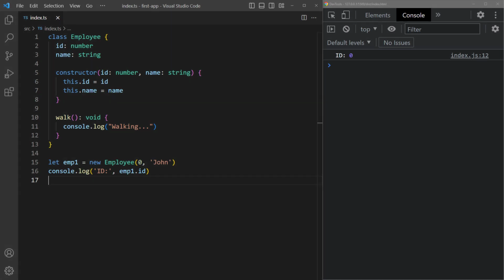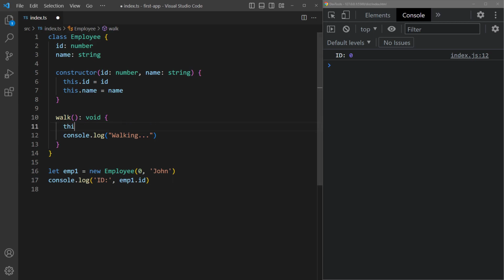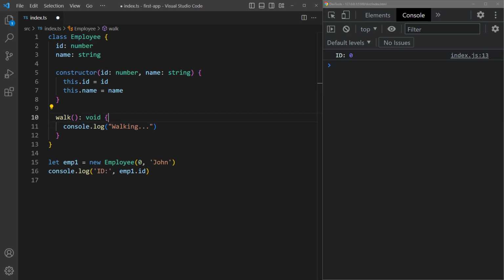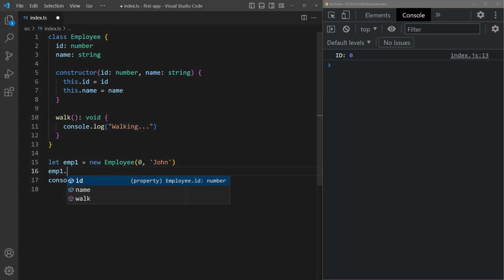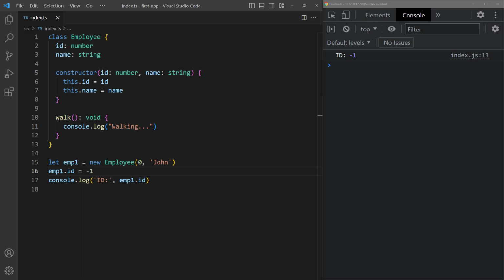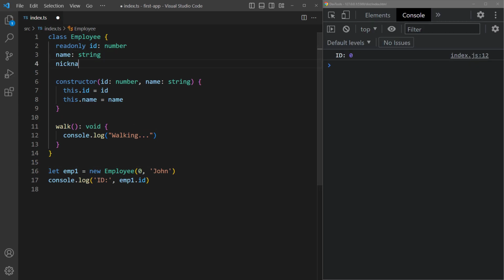#14 - OOP Property Modifiers | TypeScript Tutorial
In this TypeScript tutorial we learn about the readonly and optional property modifiers.